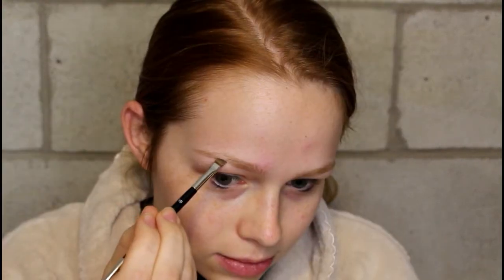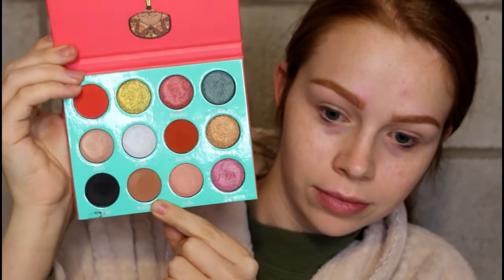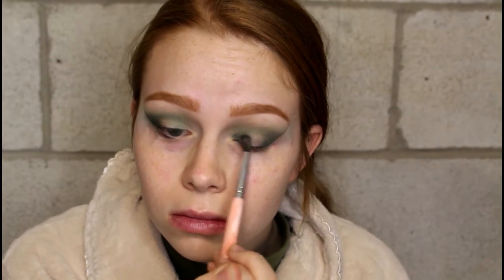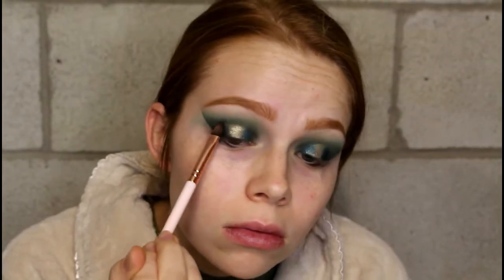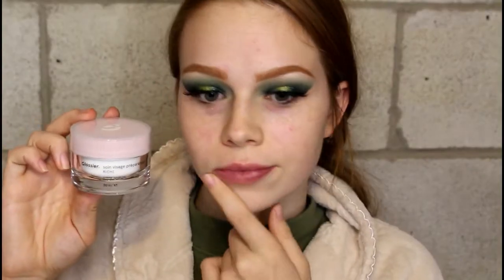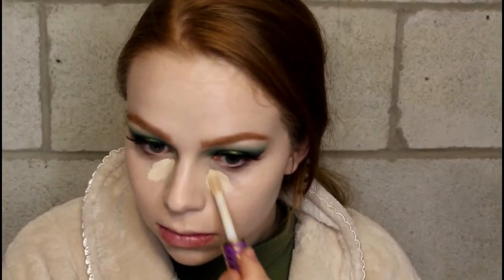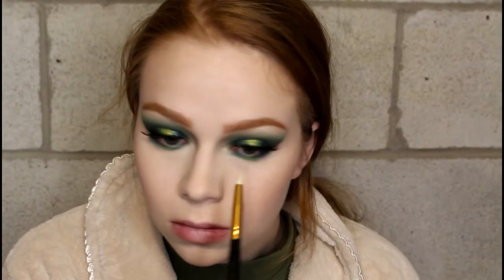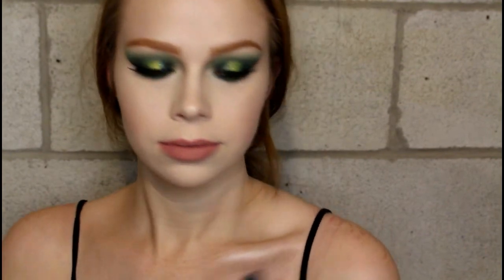Emerald Halo Eyes Full Face Tutorial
RCMA No Color Powder
Juvia’s Place Saharan Palette
Jessie’s Girl Eyeliner
Amazon Lashes
Becca First Light Priming Filter Sephora
Tarte Shape Tape Concealer in Fair
Physicians Formula Butter Bronzer in Bronzer
NARS Eyeliner
WetnWild Megaslim Skinny Mascara

I'm twenty.

Canon G7X

• MAC NW10 • Nars Siberia • Maybelline Fit Me 110 • Loreal True Match W1 •

Upload schedule?

amy.lovesmakeup

amyylovesmakeup